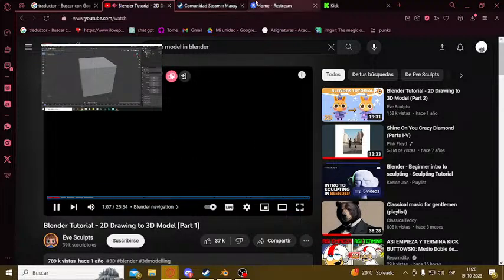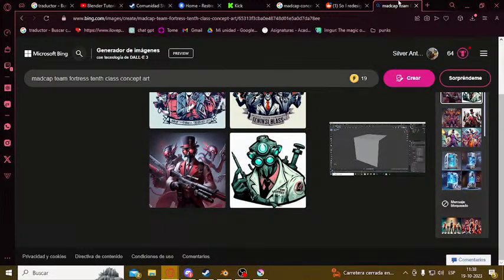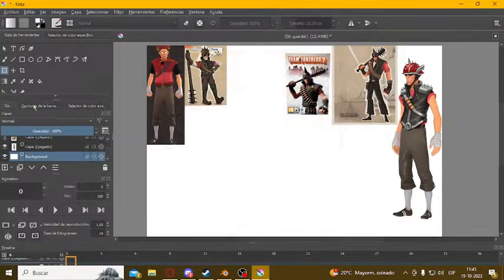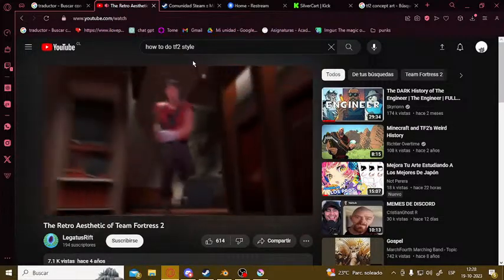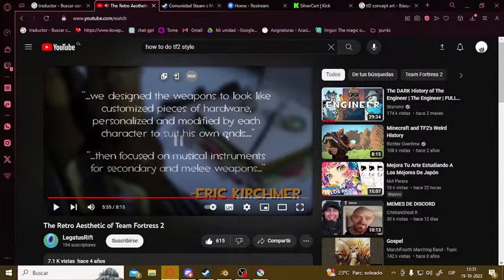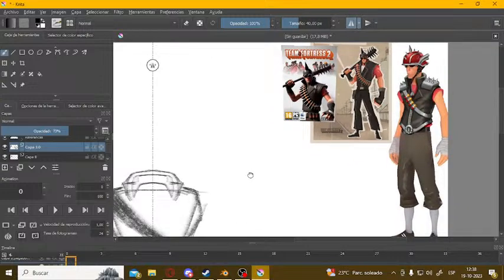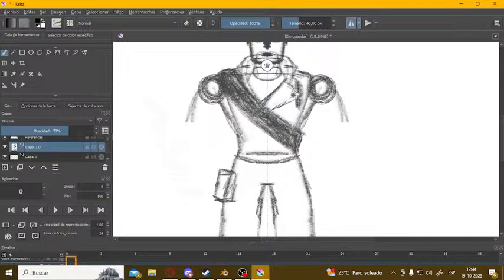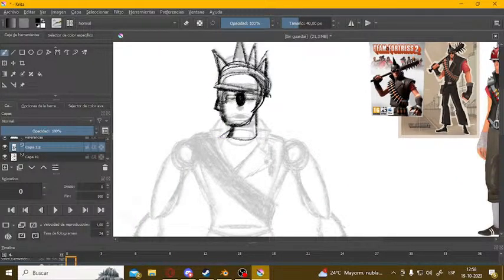My ever first time playin Earthworm jim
Im gammin